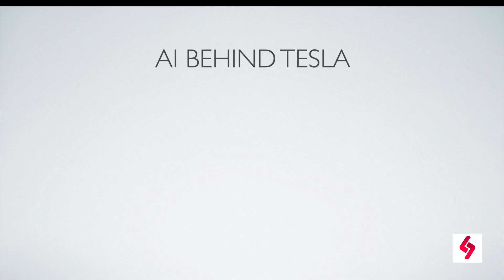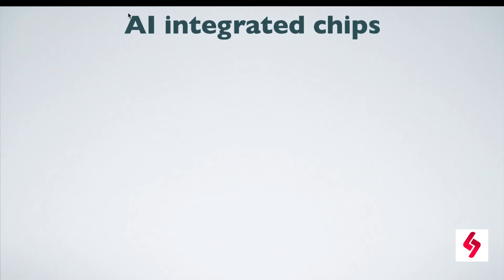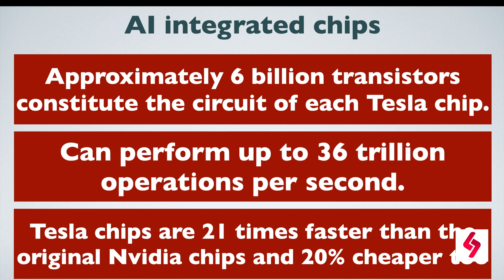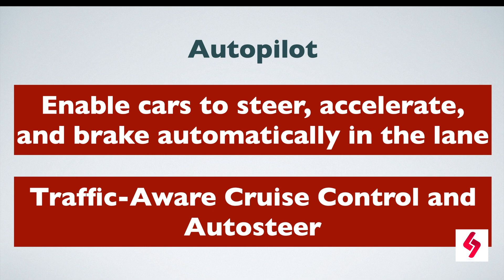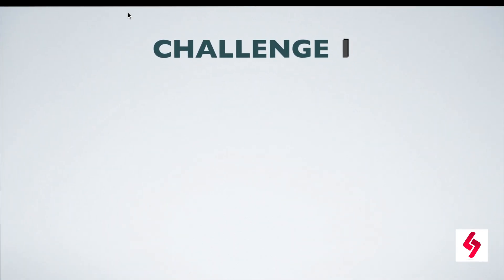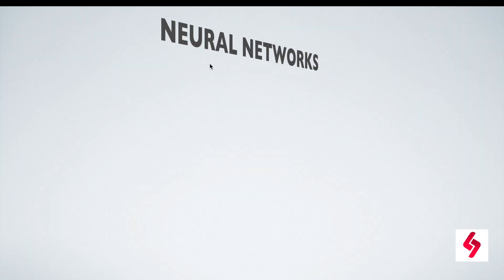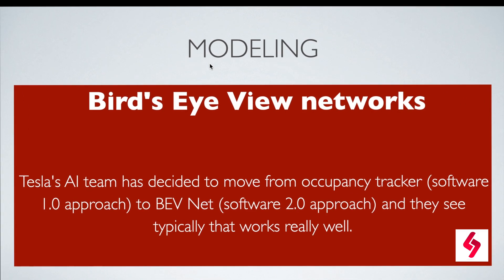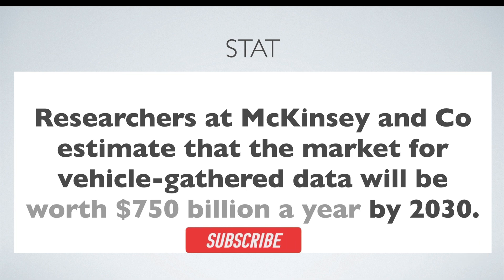How Tesla uses AI for their Self Driving Cars?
Tesla uses advanced AI for vision and planning, supported by efficient use of inference hardware to make Autopilot to full self-driving. A full build of Tesla's Autopilot neural networks (Deep leaning Model ) involves 48 networks that take 70,000 GPU hours to train.

AI features in Tesla.
1. AI integrated chips
2. Autopilot

Elon Musk's future Electric Cars using AI NN models. Elon Musk crazy prediction on Electric cars going beyond expectations.